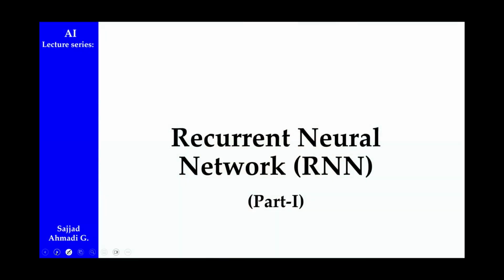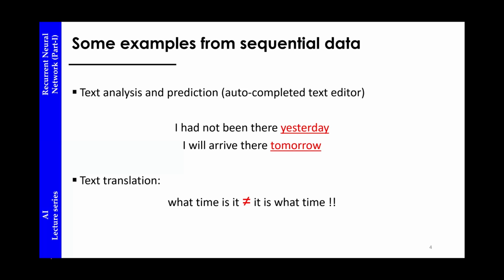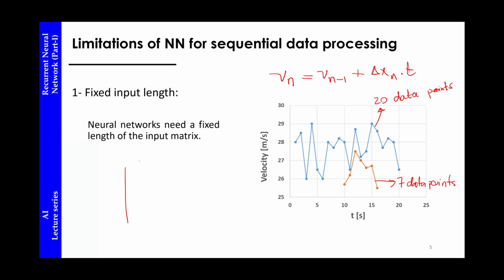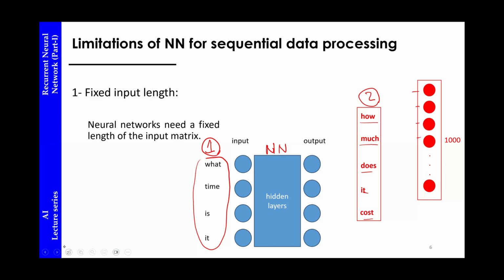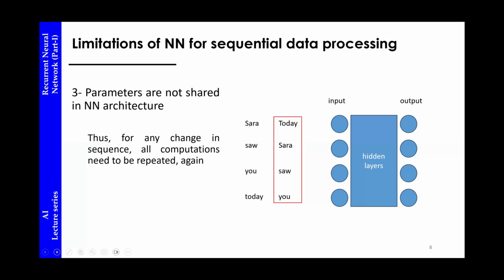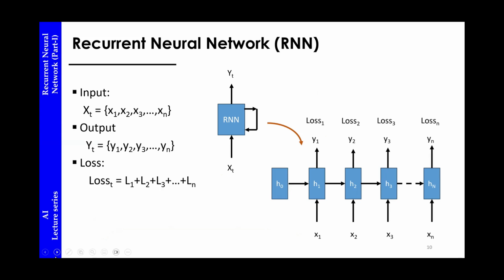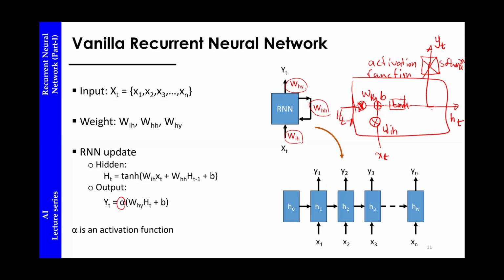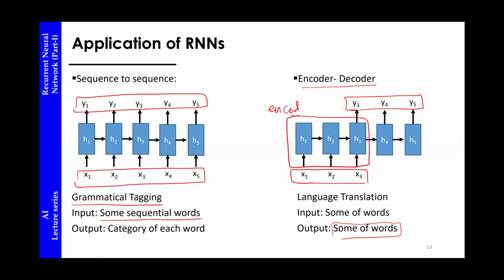Recurrent Neural Network (Part1)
One limitation of fully connected neural networks is their inability to effectively handle sequential data. In this video, we explore the concept of sequential data and the challenges that arise when processing it with traditional neural networks. We then introduce the Vanilla Recurrent Neural Network (RNN) as a suitable architecture designed to manage and process sequential data efficiently.